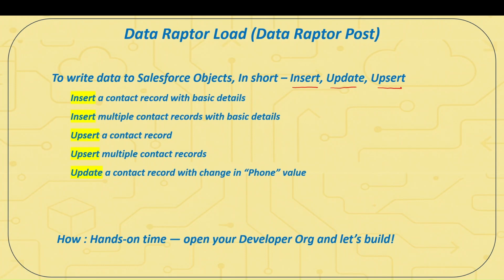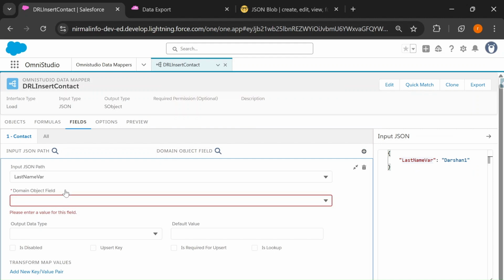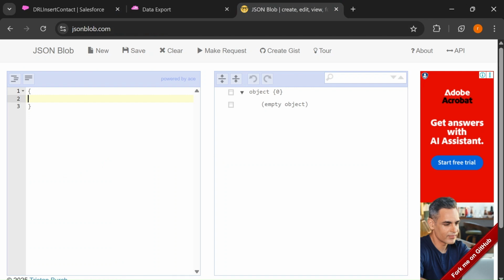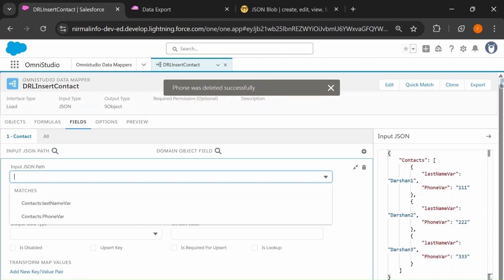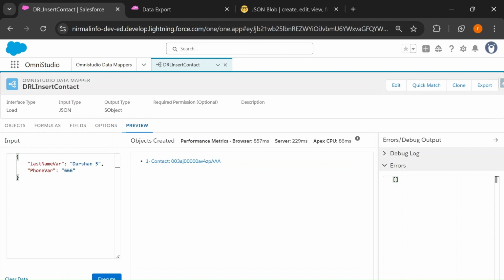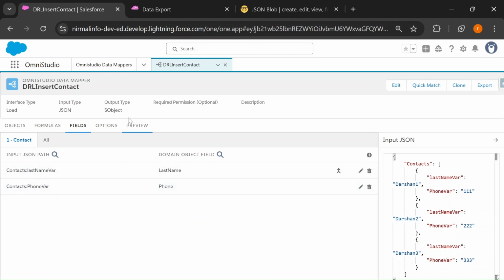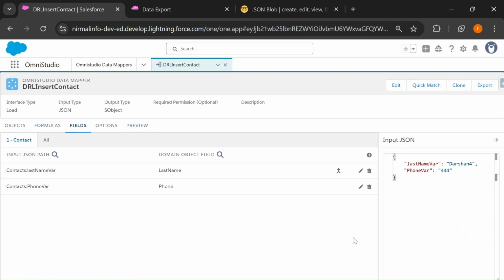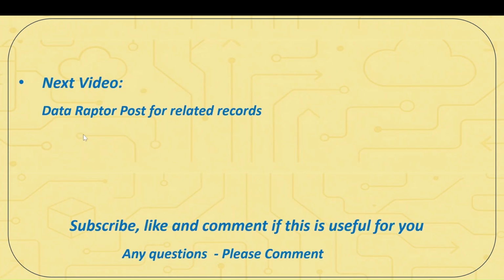11 DataRaptor Load/Post Explained | Insert, Update & Upsert - Single & Multiple Records | OmniStudio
In this video, I explain how to use DataRaptor Post in Salesforce OmniStudio to perform Insert, Update, and Upsert operations.
We will go through real examples of handling both single records and multiple records.

What you’ll learn in this video:
✅ Introduction to DataRaptor Post
✅ Insert operation explained with example
✅ Update operation explained with example
✅ Upsert operation (Insert + Update) explained
✅ Handling single vs multiple records
✅ Best practices for DataRaptor Post

This tutorial is perfect for Salesforce developers, OmniStudio consultants, and anyone preparing for OmniStudio certification.